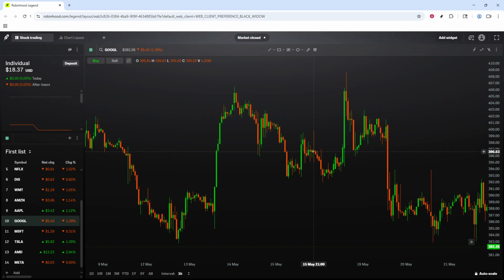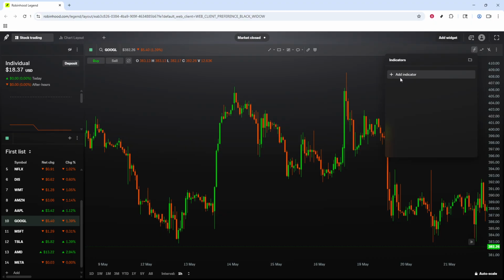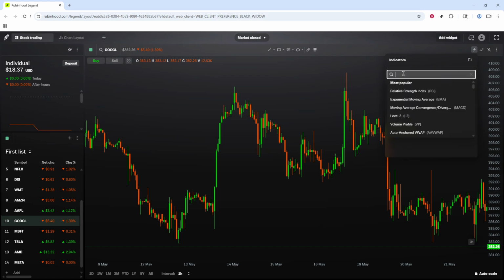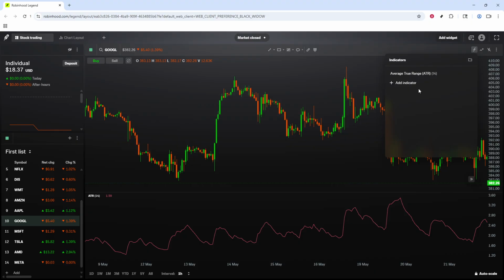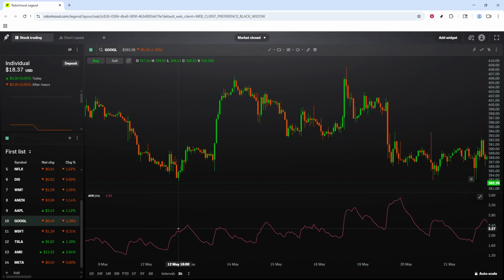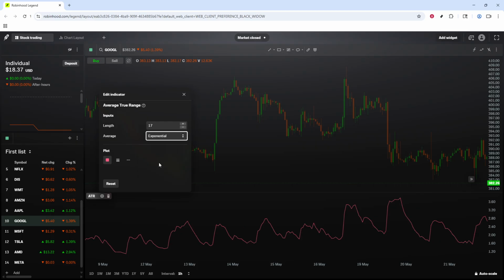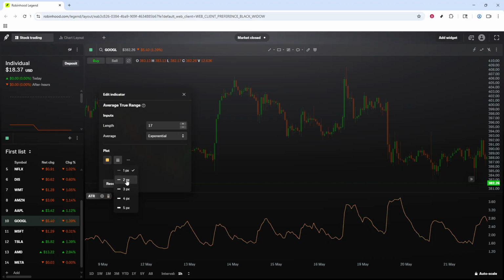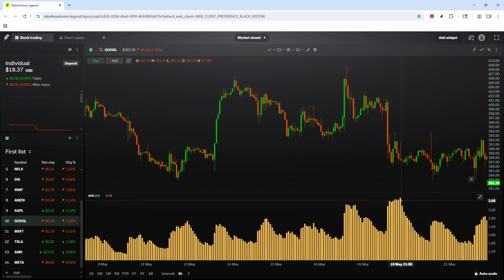How To Add Average True Range To Your Trading Chart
Want to add ATR to your trading chart? In this tutorial, I’ll show you how to add the Average True Range (ATR) indicator in Robinhood Legend so you can include it in your chart analysis.

Video Chapters:
00:00 - Introduction: Add Average True Range (ATR) in Robinhood Legend
00:10 - Open Robinhood Legend and Access the Chart
00:18 - Locate the Indicators Icon
00:26 - Open the Indicators Panel
00:33 - Access the Add Indicator List
00:42 - Search for the ATR Indicator
00:47 - Add ATR to the Chart
00:54 - Confirm ATR on the Trading Chart
01:02 - Open ATR Settings
01:07 - Customize ATR Indicator Settings
01:14 - Adjust ATR Display Controls
01:22 - Preview ATR Adjustments in Real Time
01:25 - Keep ATR Active on the Chart
01:35 - Modify ATR Display Settings